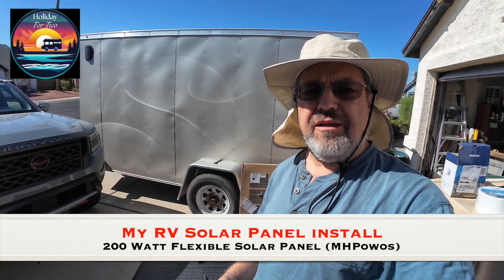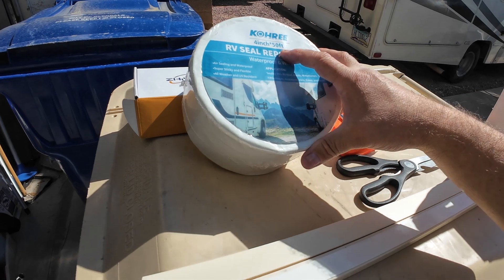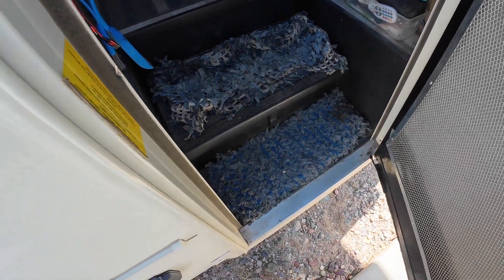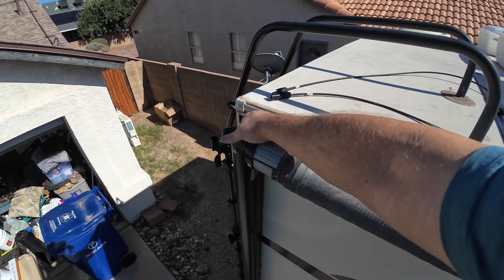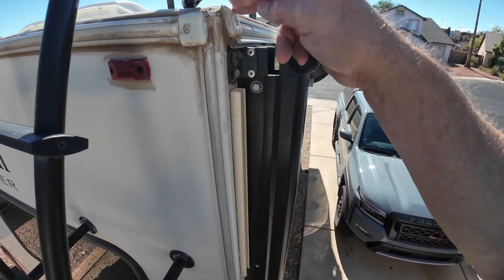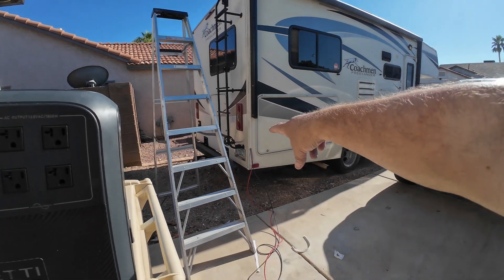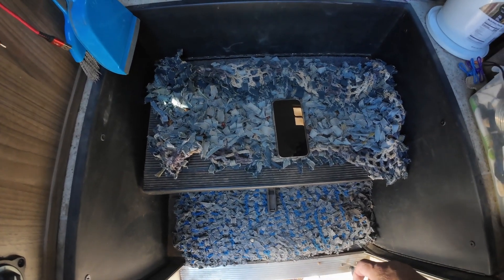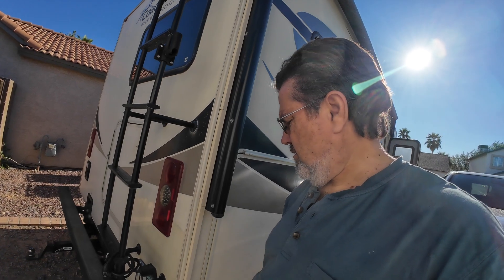My RV Solar Panel Install - MHPowos 200 Watt Flexible Solar Panel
In this video I will demonstrate my approach to installing the MHPowos 200 watt flexible solar panel on the roof of my Motorhome. A fairly easy job requiring a few tools and time - total cost, around $300!

DF

Amazon Links to other items used in this project:
Kohrree RV Sealant Tape (White/4inch)

Solar Extension Cable (20ft)

Cord Hider Kit (Choose your own color)

Flexible Solar Panel (MHPowos on Amazon)

Thank you for your support! - Dave